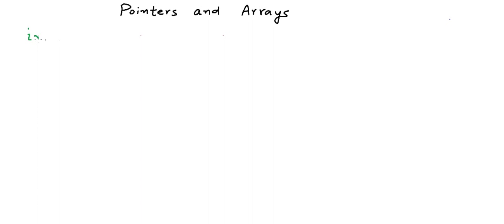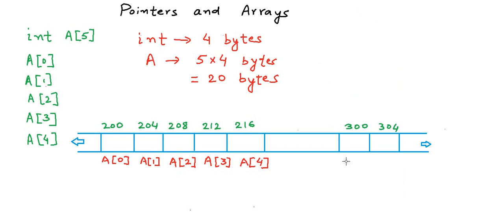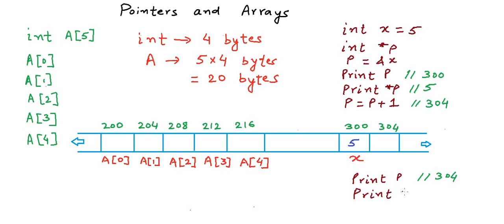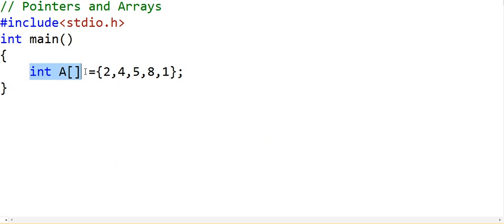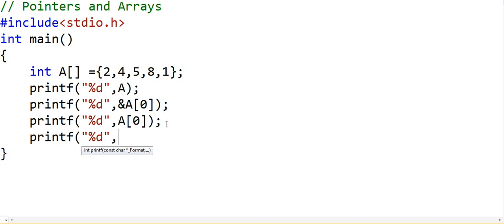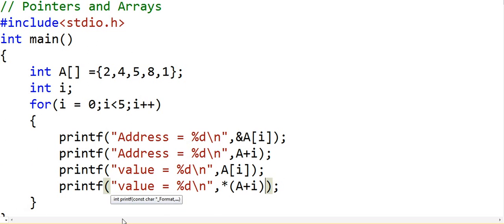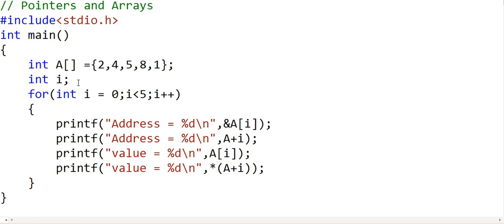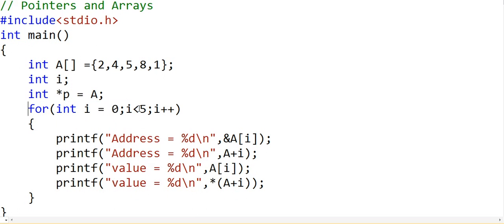Pointers and arrays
In this lesson, we will discuss the relationship between pointers and arrays.